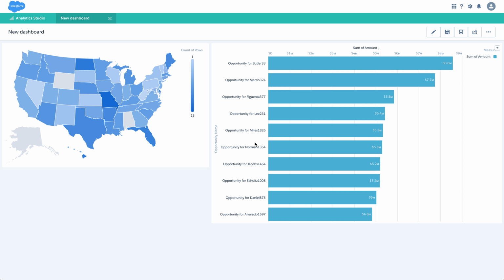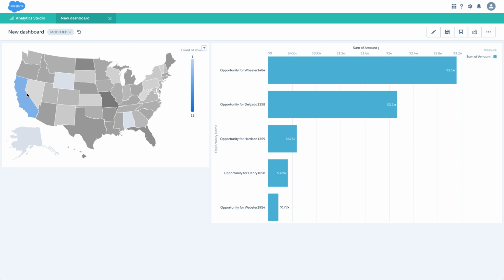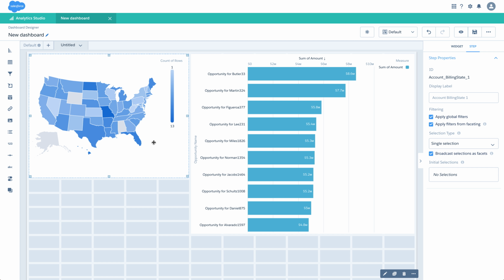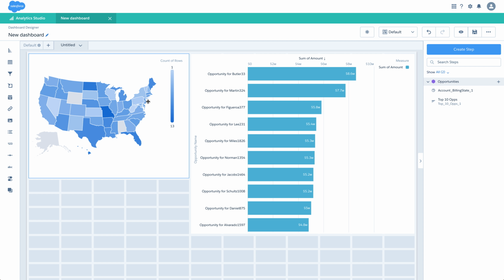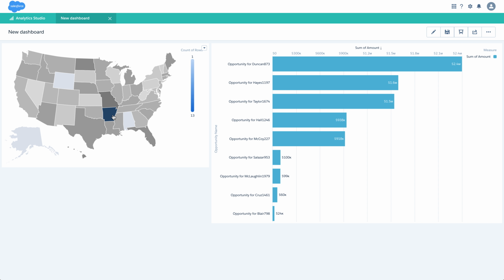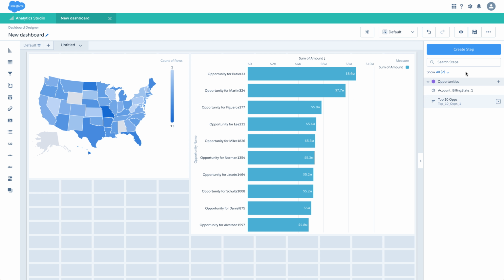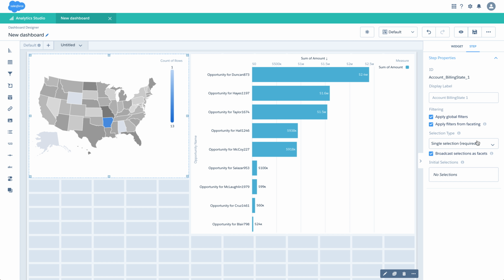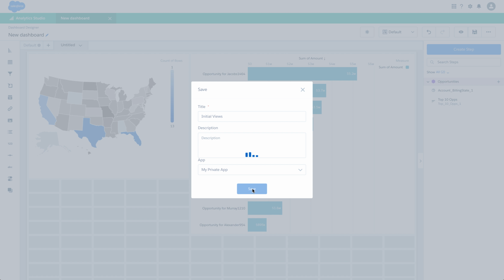Einstein Analytics: Single and Multi Selections